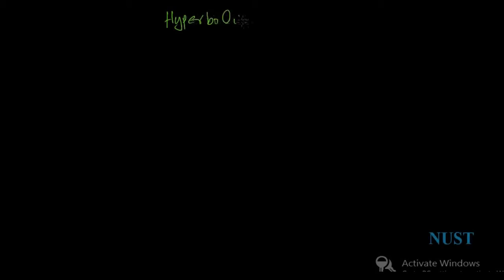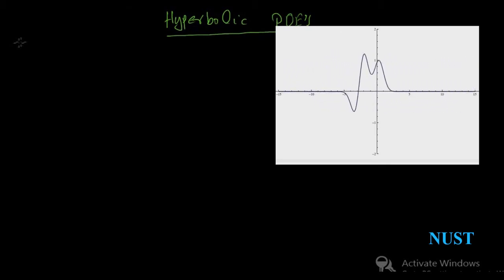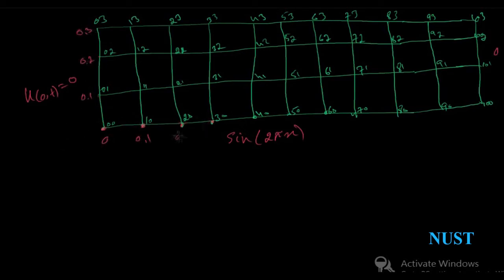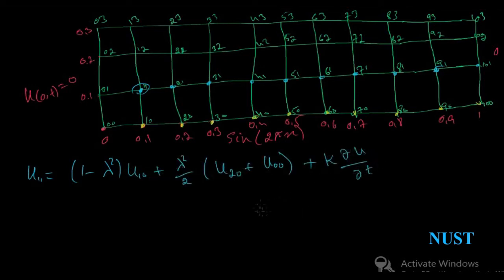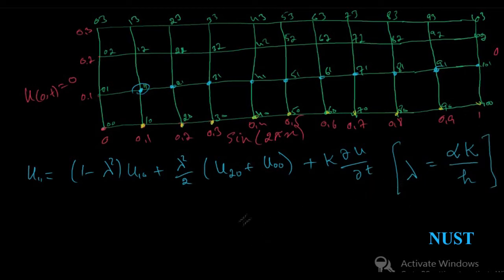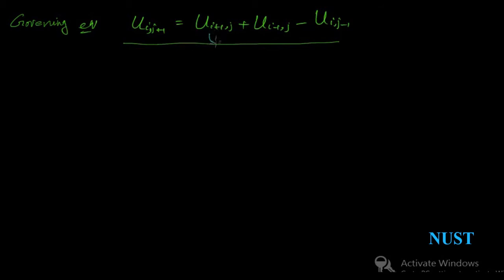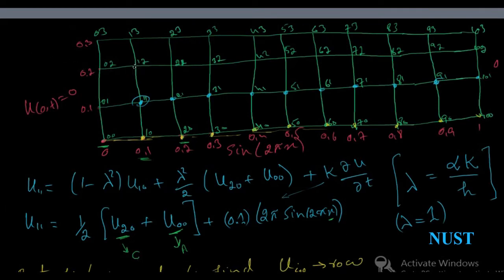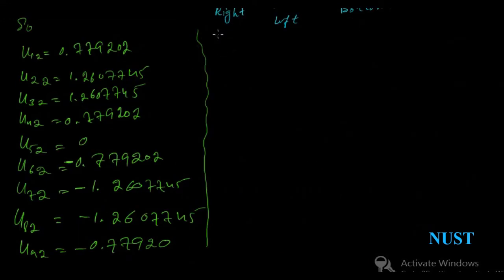12.3-Hyperbolic Partial Differential Equation (numerical analysis)